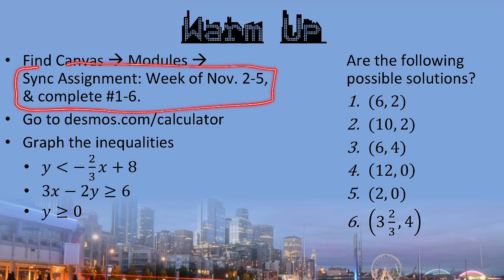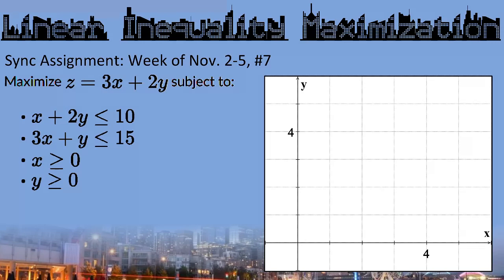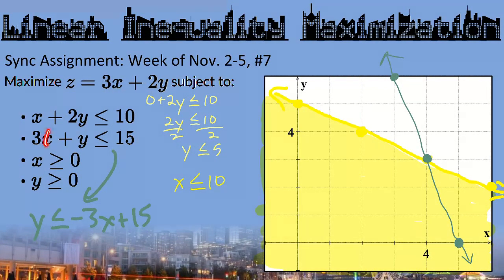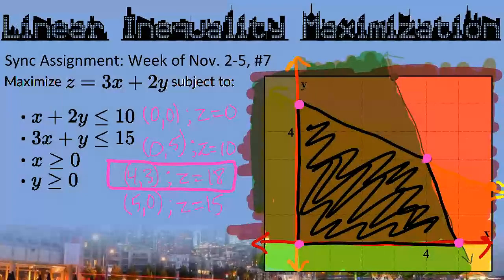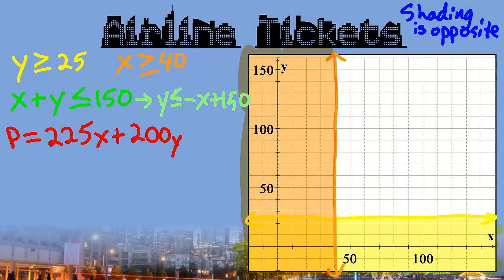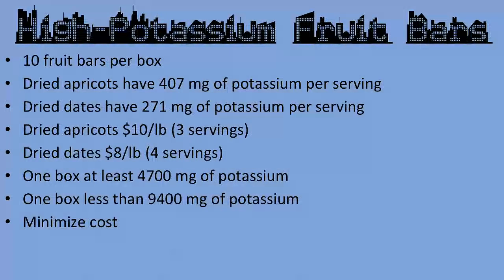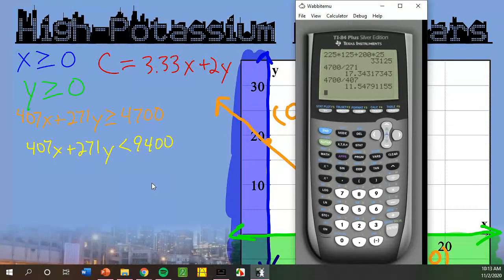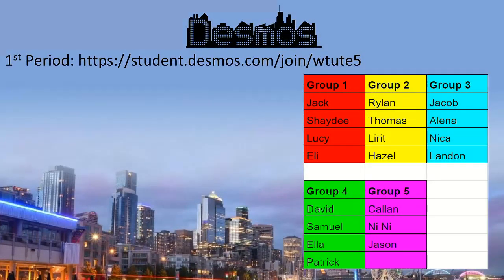Week of Nov 2 - 5 (AMC - Sync)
Recording of AMC Synchronous Class